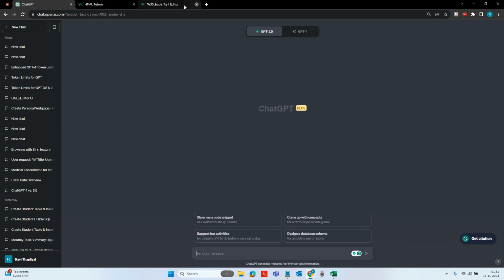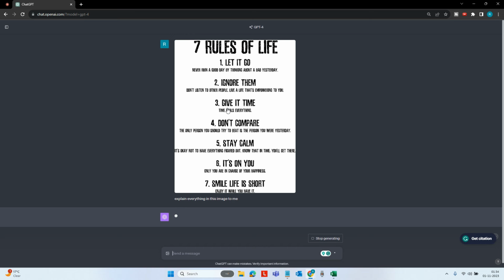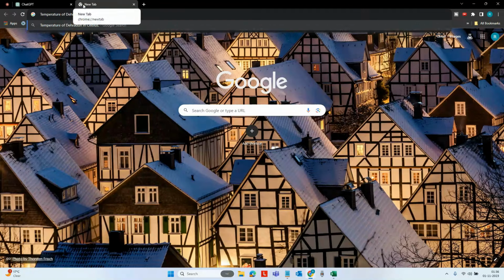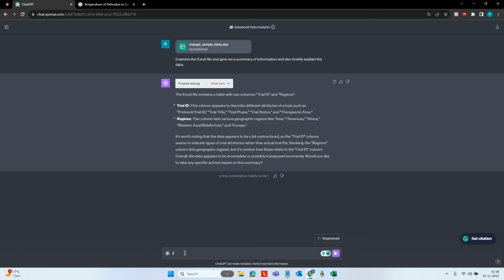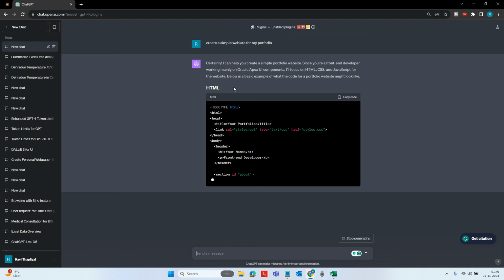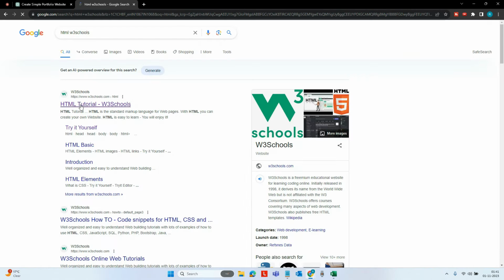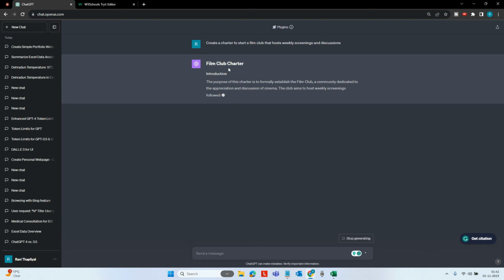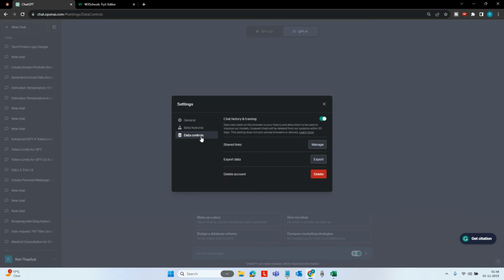How to Use ChatGPT for Beginners Step by Step Tutorial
In this How to Use ChatGPT for Beginners – Step by Step Tutorial, you will learn how to use ChatGPT effectively, even if you are completely new to AI. This tutorial is designed for beginners who want a simple, clear, and practical introduction to ChatGPT by OpenAI.

Welcome to the Easy-to-Follow ChatGPT Beginner Guide 🌟
In this video, we walk you through how ChatGPT works, how to interact with it, and how beginners can use ChatGPT for learning, productivity, problem-solving, and everyday tasks. You will also get introduced to ChatGPT-4, the latest advancement in AI technology.

Whether you are new to artificial intelligence or looking to upgrade your skills, this tutorial will help you understand ChatGPT step by step and start using it confidently.

By the end of this video, you will know how to ask better questions, get accurate responses, and use ChatGPT as a powerful AI assistant.

This tutorial is useful if you are searching for:
ChatGPT step by step tutorial
What is ChatGPT and how it works
Learn ChatGPT from scratch
ChatGPT beginner guide

✔ How to start using ChatGPT as a beginner
✔ How to write effective prompts
✔ Practical use cases of ChatGPT for daily tasks
✔ Basics of ChatGPT-4 and AI capabilities
✔ Tips to get better and more accurate responses

👉 Join us as we make learning AI simple and beginner-friendly.

🔎 Search Keywords (SEO Signals)

ChatGPT beginner guide
ChatGPT 4 tutorial